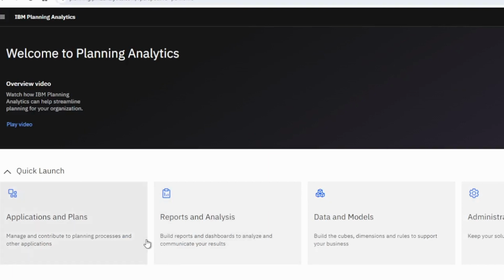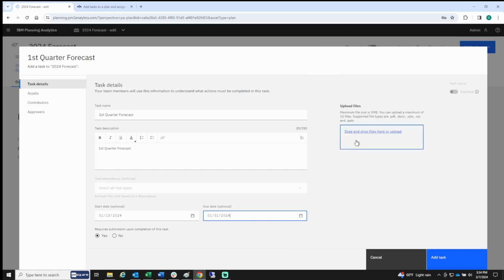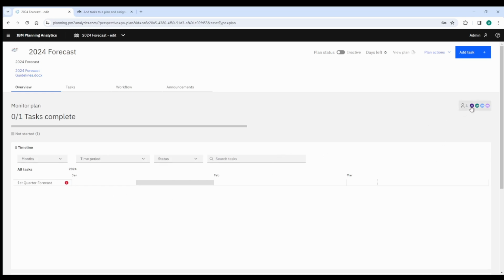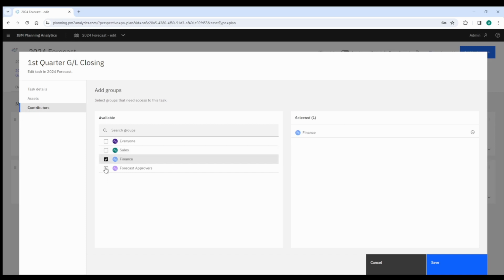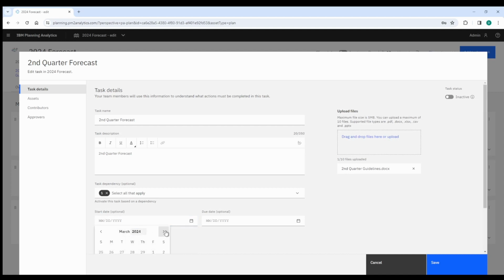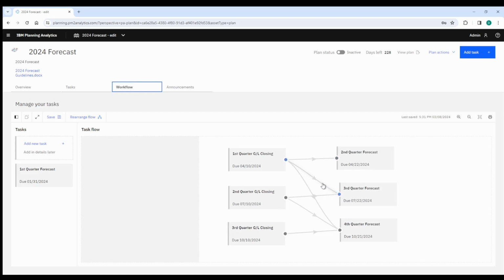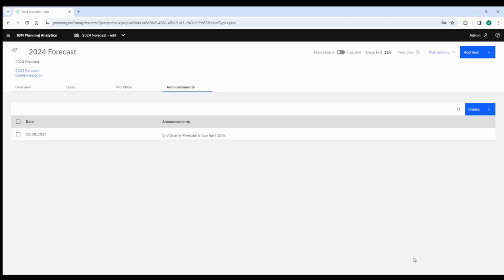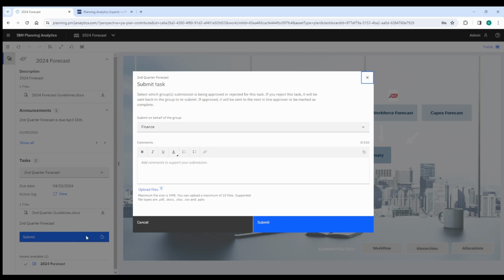How to Build a Forecast Plan in Planning Analytics Workspace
In this tutorial, we'll walk you through the step-by-step process of building a plan within Planning Analytics Workspace, empowering you to streamline your forecasting processes effectively. Whether you're a seasoned PAW user looking to enhance your planning processes or a newcomer eager to explore its functionalities, this tutorial is your go-to resource for mastering the art of building forecast plans in Planning Analytics Workspace.

0:06 Introduction
0:50 Forecast Requirements
1:30 Creating a Plan
2:03 Uploading Files
3:00 Added Co-owners
3:40 Adding and Editing Tasks
13:13 Overview of Tasks and Timelines
14:20 Workflow
13:36 Announcements
17:10 Finishing the Plan
18:10 Opening the Plan as a User

PRESENTER
Name: Dan Swan